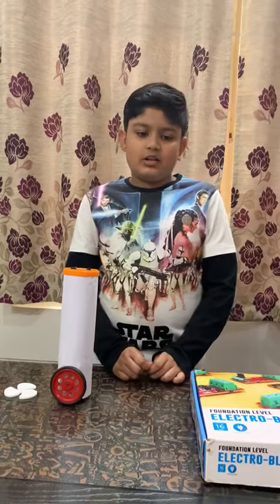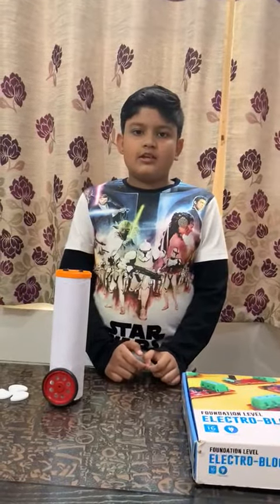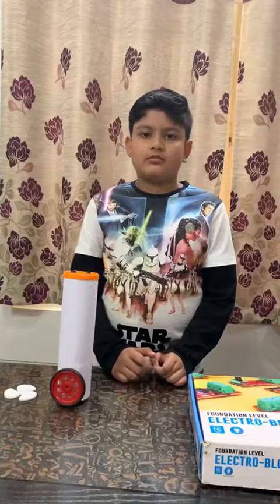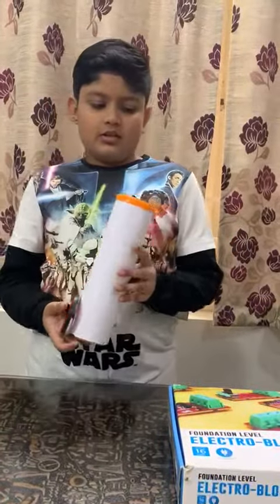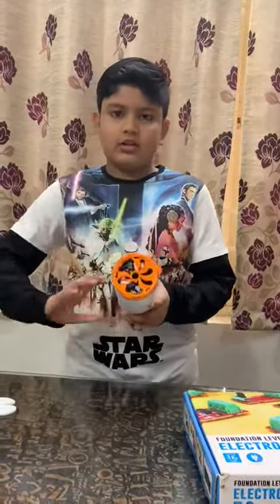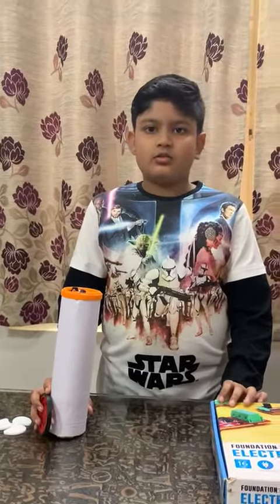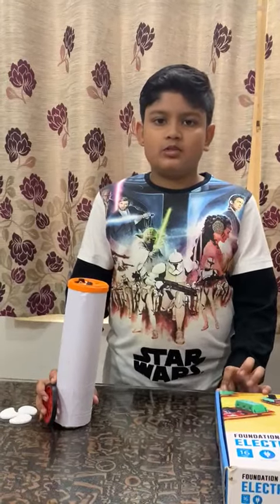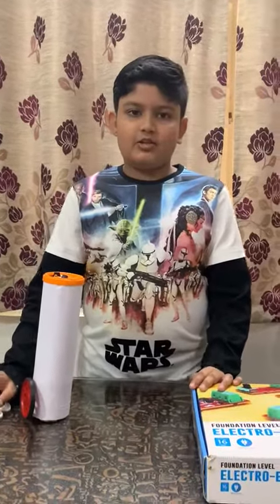Motor driven lighting system by Naman